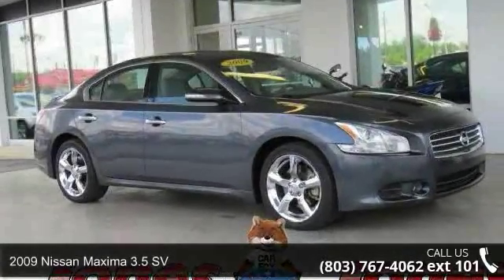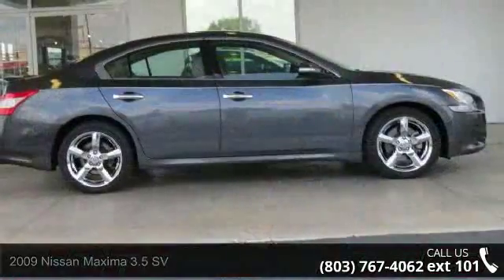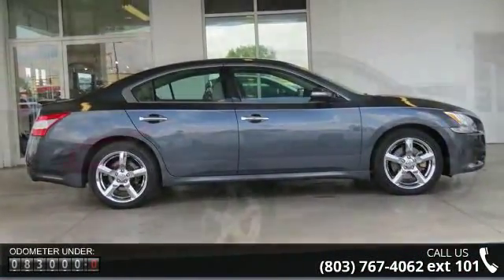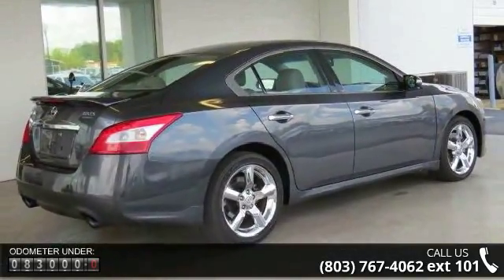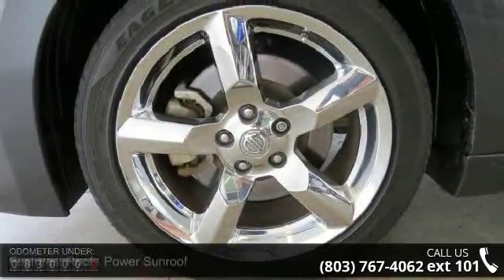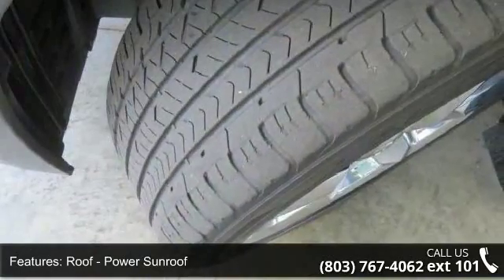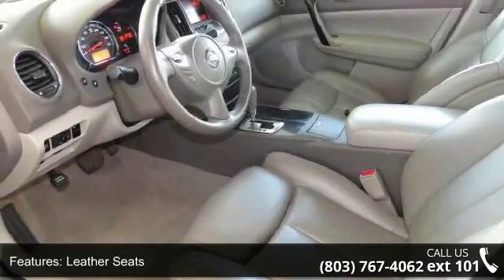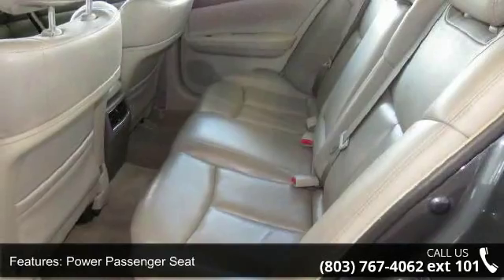2009 Nissan Maxima 3.5 SV - Jones Nissan - Sumter, SC 29150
At Jones Nissan you will find the best pre-owned cars and trucks in the Carolinas! We price every unit to sell today! Every unit goes through a 100 point inspection and is backed by The Jones Nissan Advantage! Why settle for poor selection and HIGH prices, you deserve BETTER and at Jones Nissan you get BETTER! Fresh Trade In!